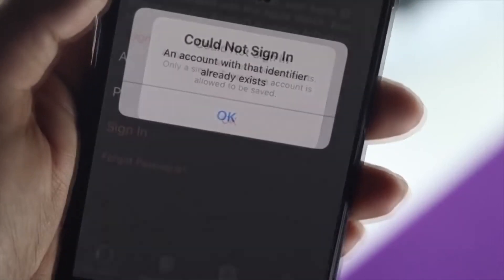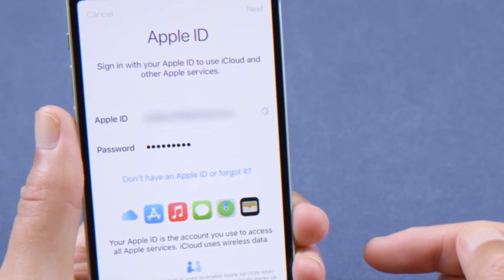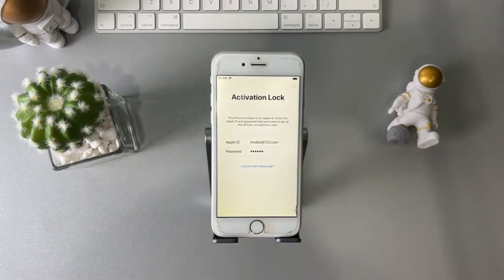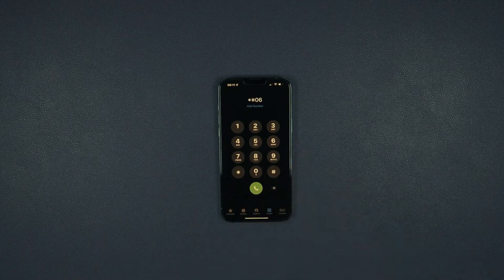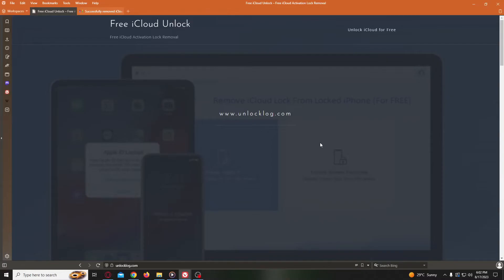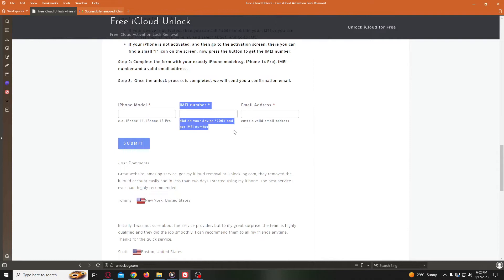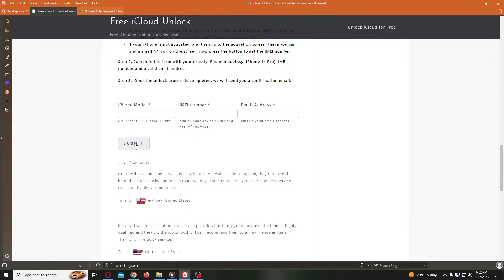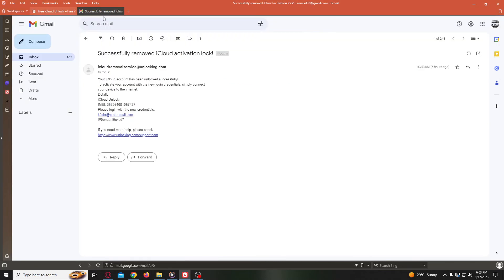How to Bypass an iPhone Locked to Its Owner: 10 Simple Steps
Have you ever found yourself in a situation where you desperately needed to bypass an iPhone that was locked to its owner? It can be an incredibly frustrating and helpless feeling, but fear not! In this article, we will guide you through 10 simple steps to help you bypass that lock and gain access to the device.​ So let's dive right in and discover how you can conquer this challenge!

Step 1: Gather the Essential Tools
To successfully bypass an iPhone's locked screen, you'll need a few essential tools.​ Firstly, make sure you have a computer with the latest version of iTunes installed.​ You'll also need a lightning cable to connect your iPhone to the computer.​ These tools will be your companions throughout the process, so ensure they're readily available.​

Step 2: Put the iPhone into Recovery Mode
Now that you have your tools ready, it's time to put your iPhone into recovery mode.​ Begin by turning off the device.​ Then, press and hold the Home button while connecting the lightning cable to your computer.​ Keep holding the Home button until you see the "Connect to iTunes" screen.​ Your iPhone is now in recovery mode and ready for the next step.​

Step 3: Connect the iPhone to iTunes
With your iPhone in recovery mode, open iTunes on your computer and connect the device using the lightning cable.​ iTunes should detect the iPhone in recovery mode and display a prompt asking you to "Update" or "Restore" the device.​ Choose the "Restore" option to proceed.​

Step 4: Follow the on-screen Instructions
Once you've selected the "Restore" option, iTunes will begin the process of erasing your iPhone and installing the latest iOS version.​ Follow the on-screen instructions, and be patient as this may take some time.​ Your iPhone will restart multiple times during this process.​

Step 5: Set Up Your iPhone as New
After the restoring process is complete, you'll be prompted with the setup screen on your iPhone.​ Select the "Set Up as New iPhone" option rather than restoring from a backup.​ This will ensure that you have a fresh start with your unlocked device, free from any previous owner's restrictions.​

Step 6: Sign in with Your Apple ID
Once you've set up your iPhone as new, you'll need to sign in with your own Apple ID.​ This step is crucial as it will link your device to your personal Apple account, providing you with full control and access.​ If you don't have an Apple ID, you can easily create one during this step.​

Step 7: Enjoy Your Unlocked iPhone!
Congratulations! You've successfully bypassed the lock on your iPhone and gained full access to the device.​ Take a moment to appreciate your accomplishment and explore the endless possibilities that lie within your newly unlocked iPhone.​ Now you can personalize it, download your favorite apps, and truly make it your own.​

Now that we've covered the main steps in bypassing an iPhone locked to its owner, let's explore some additional topics to enhance your understanding and further empower you in this realm of iPhone unlocking.​

Topic 1: The Legality of Bypassing iPhone Locks
You may be wondering about the legality of bypassing an iPhone's lock.​ While we cannot provide legal advice, it's essential to understand that bypassing an iPhone without lawful authorization may be against the law in some regions.​ Ensure you are aware of the laws in your country or region before attempting to bypass any iPhone lock.​

Topic 2: Alternative Methods of Unlocking
While the steps outlined above are a proven method for bypassing an iPhone lock, it's worth noting that there are alternative methods available.​ These methods may involve using specific software or even seeking professional help from iPhone unlocking services.​ Explore these alternatives carefully and consider their pros and cons before making a decision.​

Topic 3: Potential Risks and Precautions
It's crucial to consider the potential risks involved in bypassing an iPhone lock.​ When following any guide or tutorial, there is always a chance of encountering unforeseen issues or complications.​ To minimize these risks, ensure you have a backup of your data and proceed cautiously.​ Take your time, read instructions thoroughly, and be prepared for any unforeseen challenges that may arise.​

Topic 4: How to Secure Your Unlocked iPhone
Now that you've successfully bypassed the lock on your iPhone, it's important to prioritize its security.​ Set a strong passcode, enable biometric authentication features such as Face ID or Touch ID, and consider activating the "Find My" feature to help protect your device in case of loss or theft.​ Implementing these security measures will ensure that your unlocked iPhone remains safe and secure.​